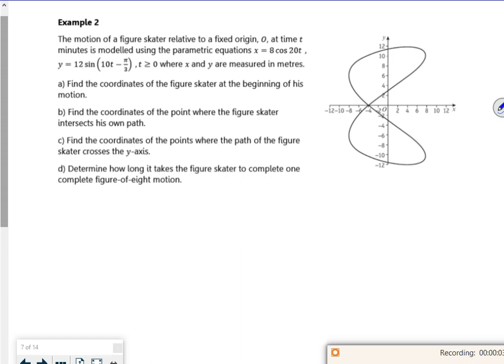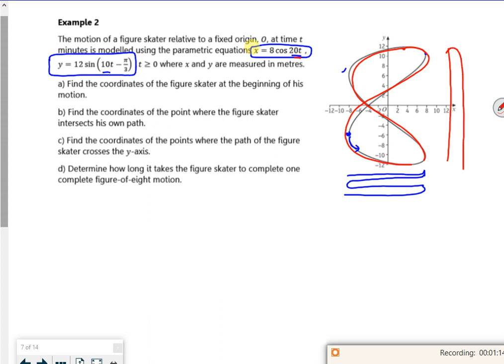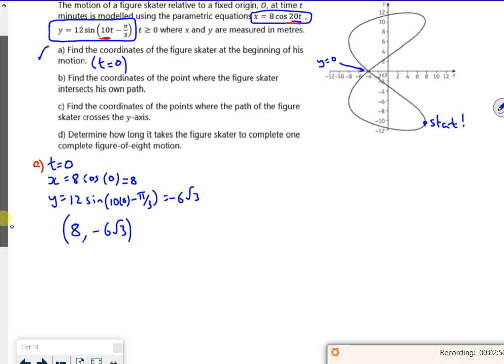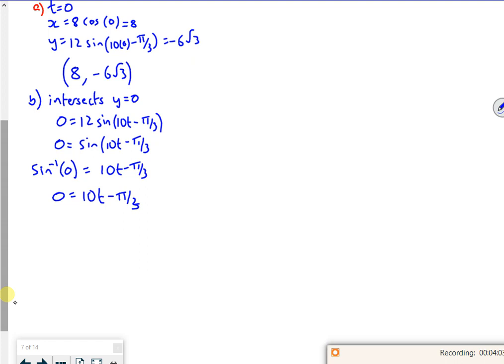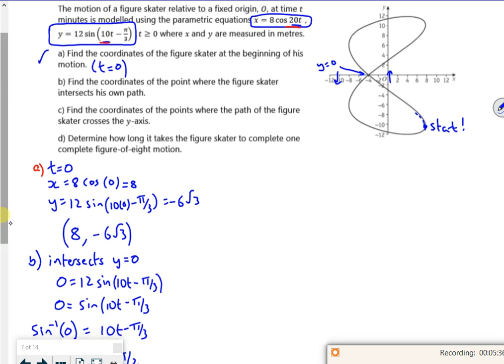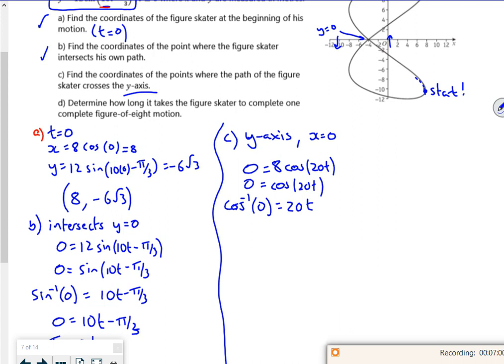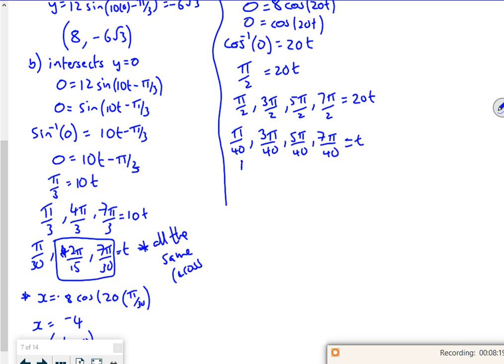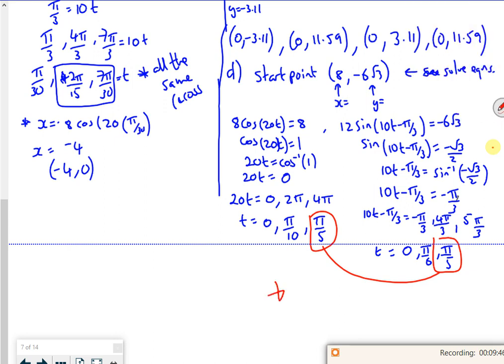A2 param L2 v2